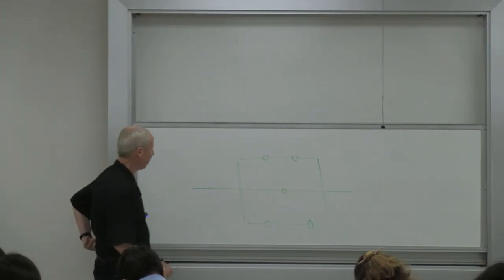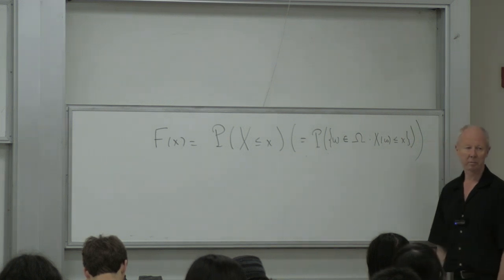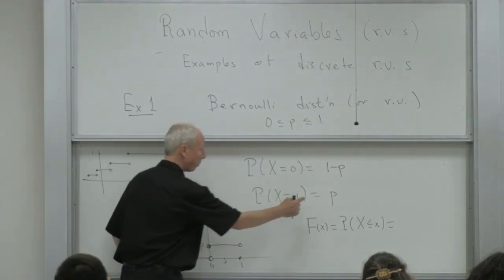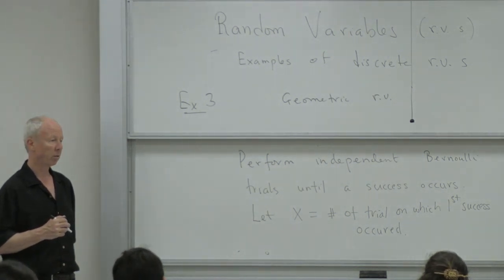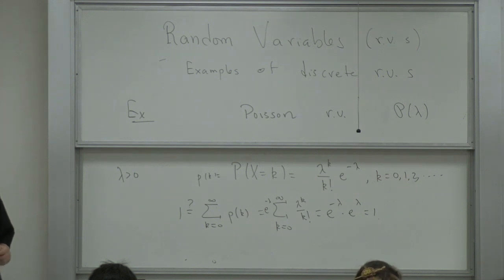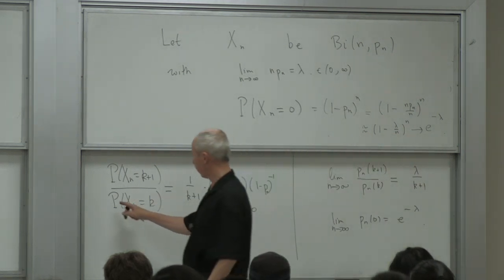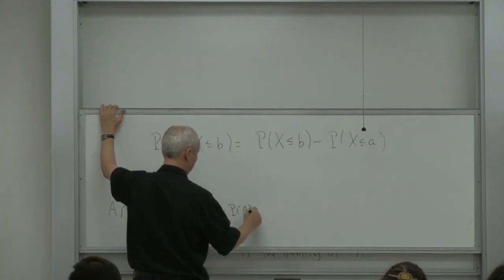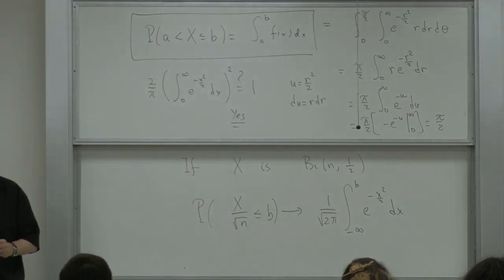Introduction to Probability and Statistics 131A. Lecture 3. Random Variables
UCI Math 131A: Introduction to Probability and Statistics (Summer 2013)
Lec 03. Introduction to Probability and Statistics: Random Variables

Description: UCI Math 131A is an introductory course covering basic principles of probability and statistical inference. Axiomatic definition of probability, random variables, probability distributions, expectation.

Required attribution: Cranston, Michael C. Math 131A (UCI OpenCourseWare: University of California, Irvine), [Access date].